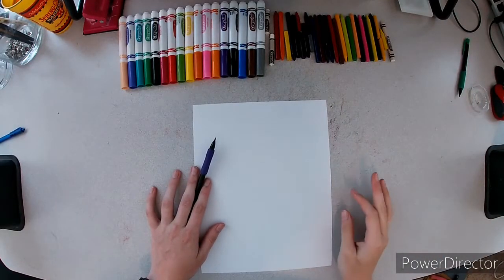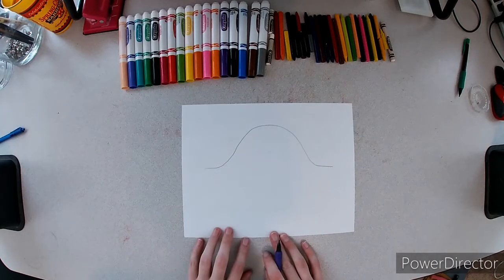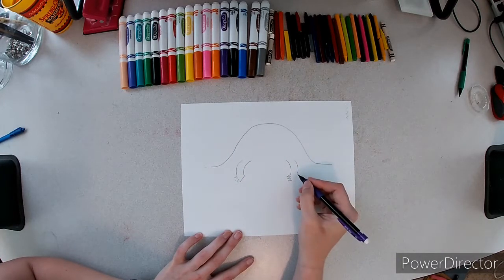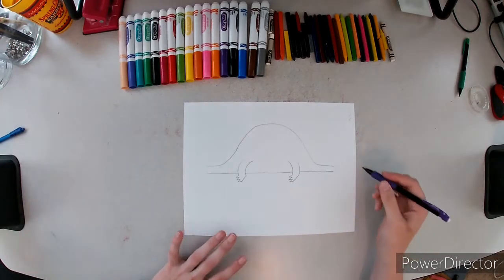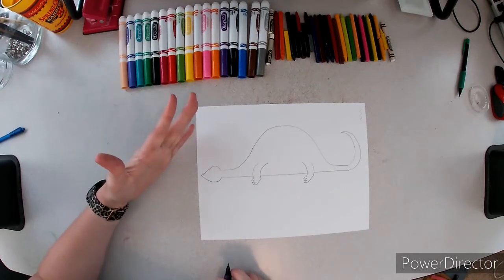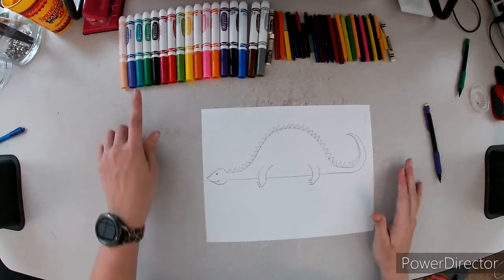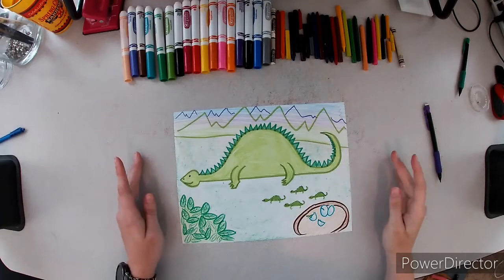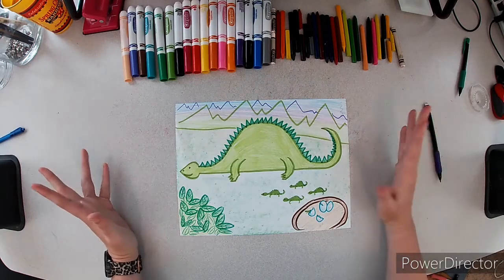Project 09 03 HD 720p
How to Draw a Dinosaur